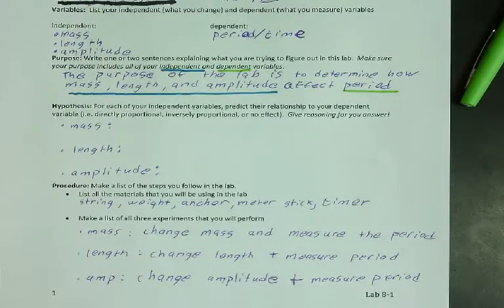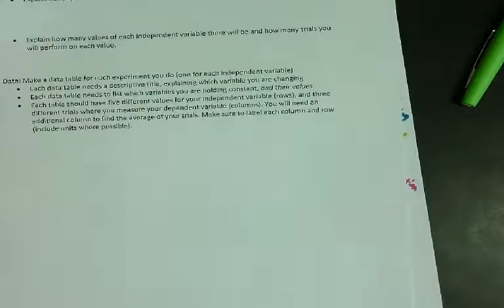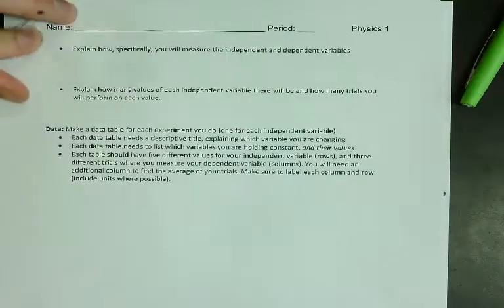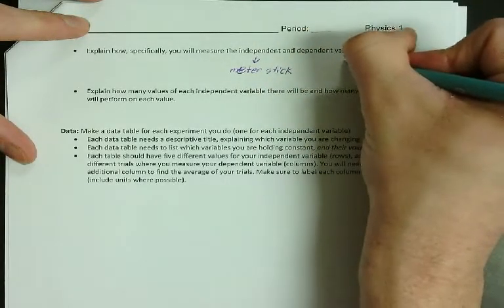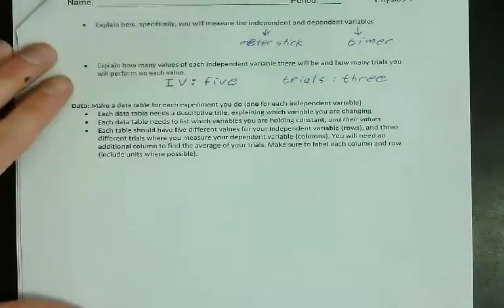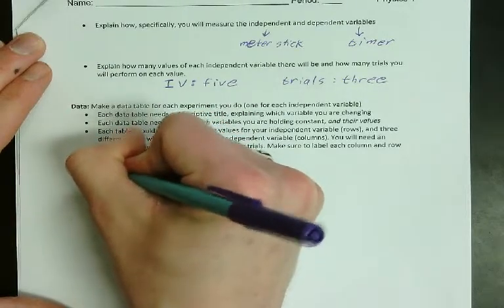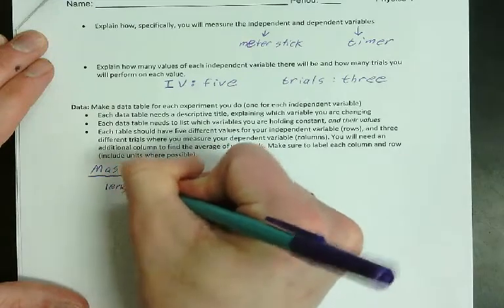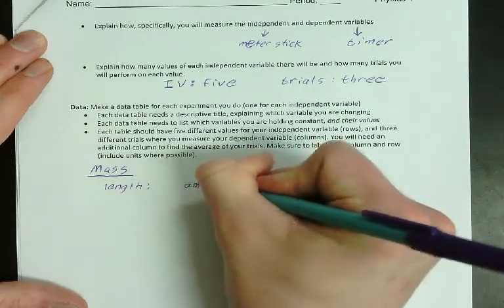Physics 1 - SHM & Waves - Lab 1a: Pendulum Lab Set Up (Part 2)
Setting up the procedure and the Data Tables